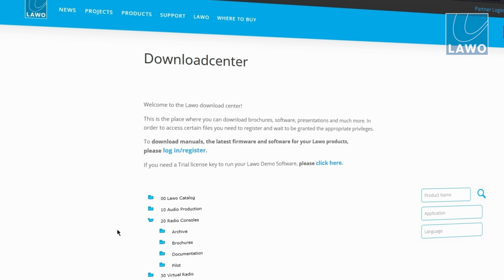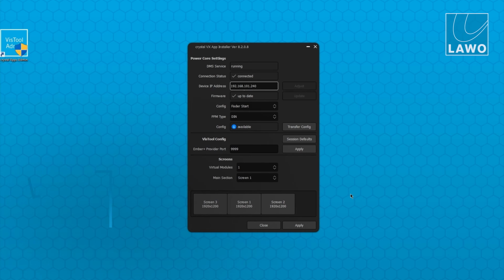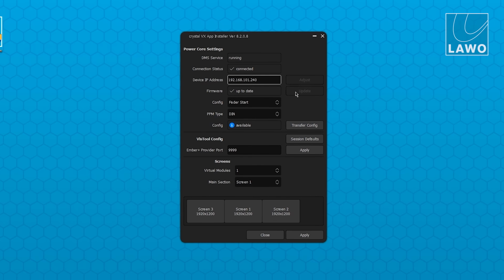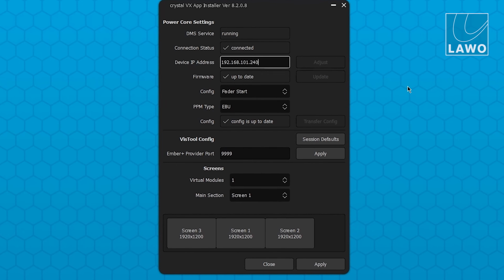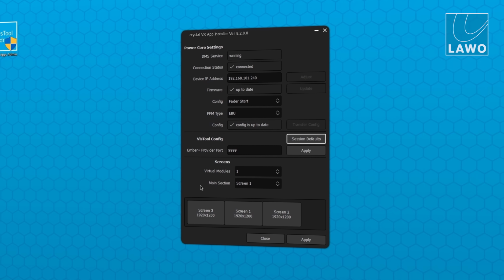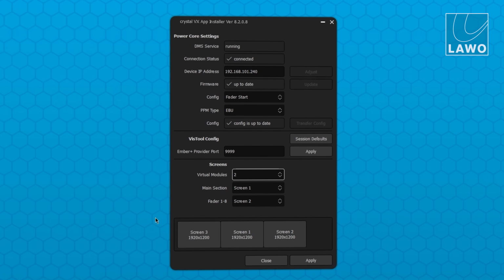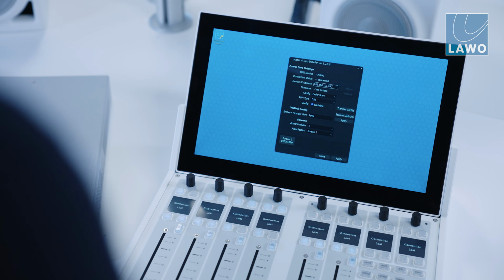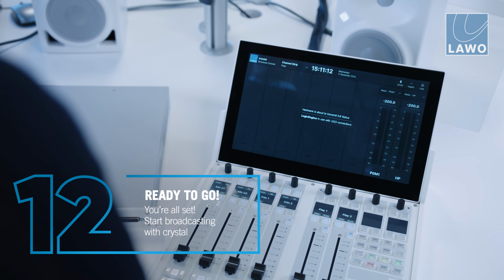LAWO Unboxing crystal - Your 5-Minute Guide